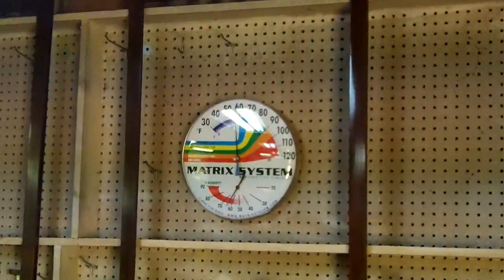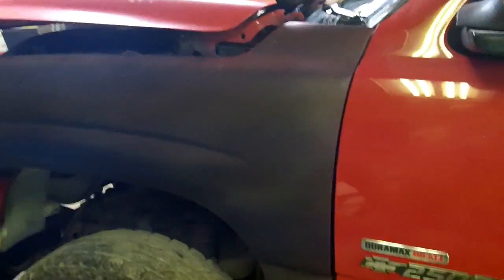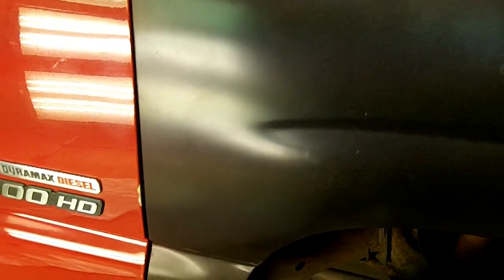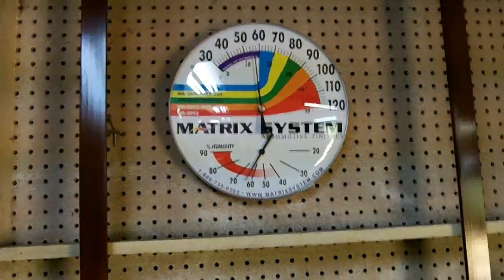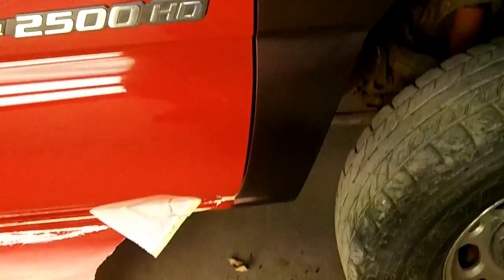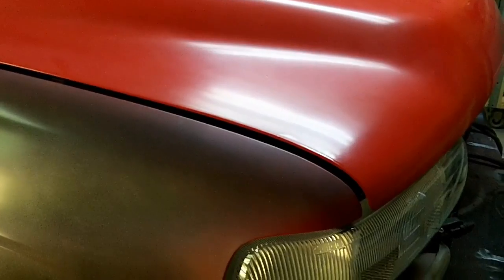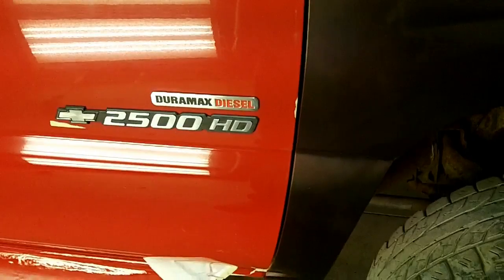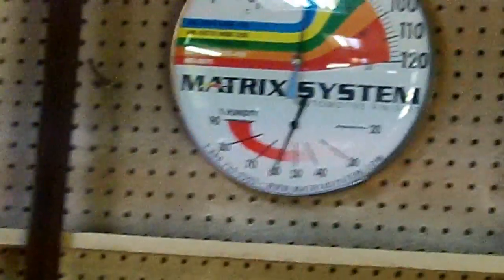Project Duramax - 3-7-13 update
Fender gaps are set.  Some minor tweaking left to do friday.  Thanks to all those who commented and gave me some tips on how to get it done right.